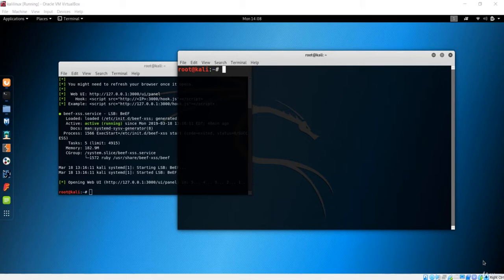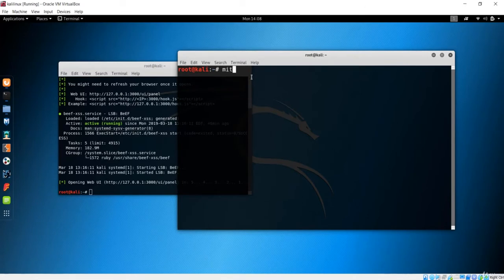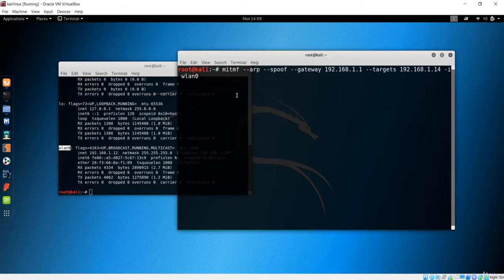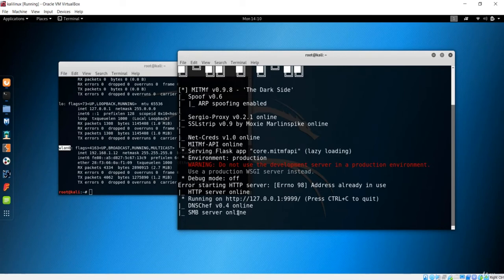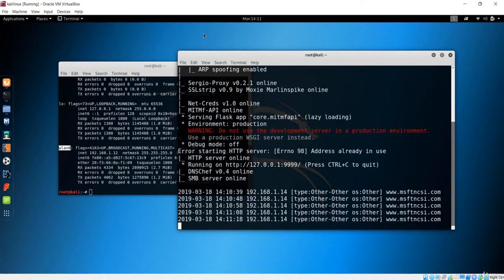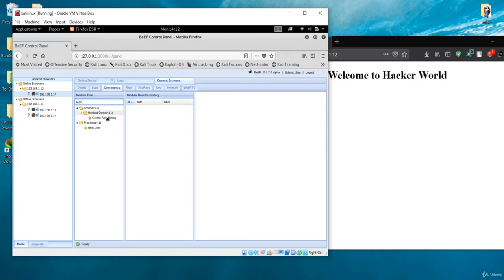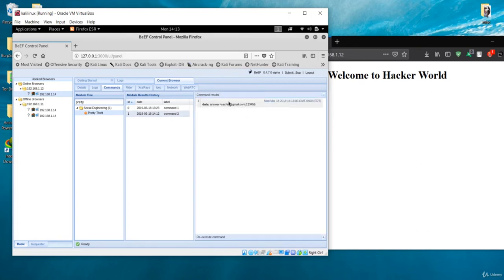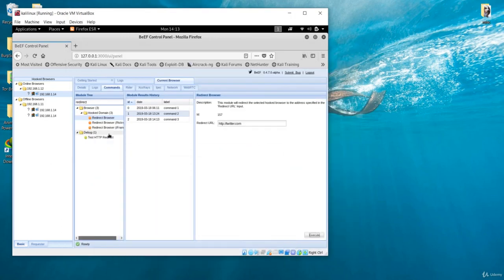Part 2 Teaser 1 BEEF Framework